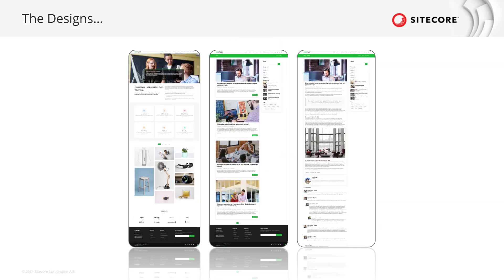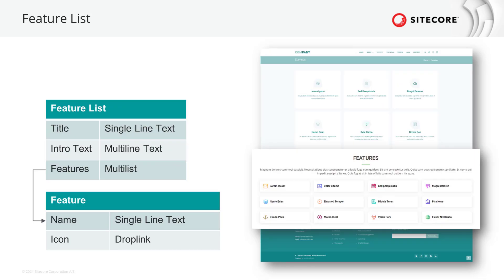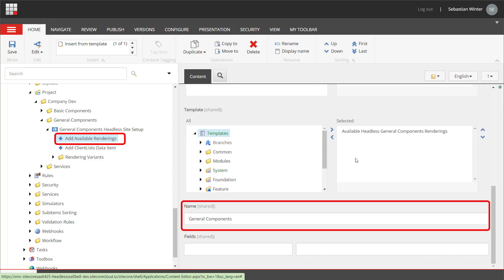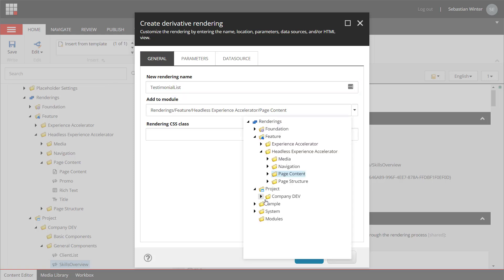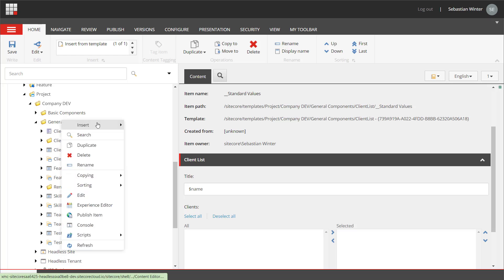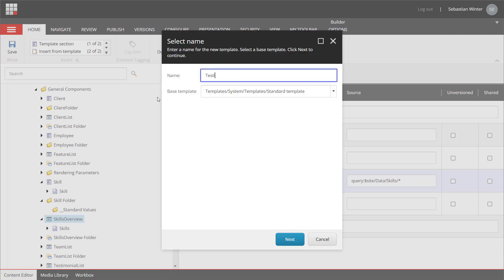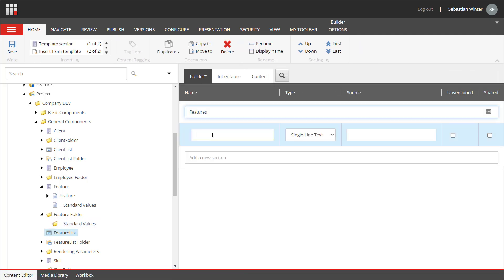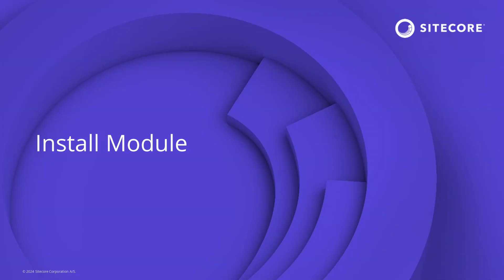XM Cloud Tutorials - Modules in Action #9.2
We have learned a lot about modules in the last video. And we have seen how to create components in previous videos. It’s time to see Modules in Action. In this video Sebastian Winter (Technical Product Marketer) mass creates a set of rendering items and templates. We have a closer look on the Scaffolding Actions and finally install the modules to our sites and check the results.

Chapters:
00:00 Intro
00:25 Overview
02:55 Clone Renderings
07:11 Content Modeling
13:53 Adjust Module
15:17 Install Module
16:42 Create Feature Icons
18:46 Outro